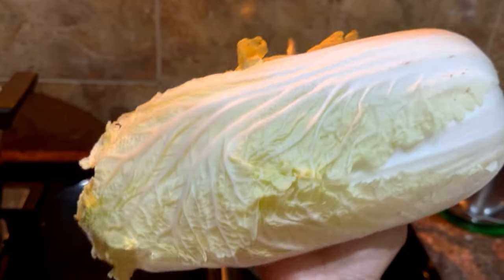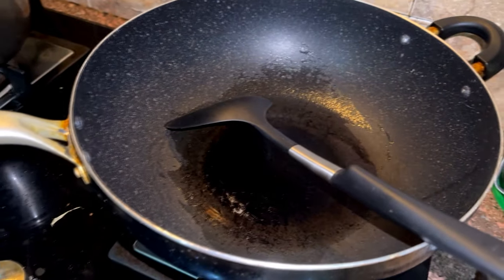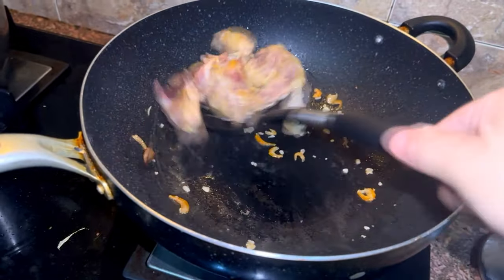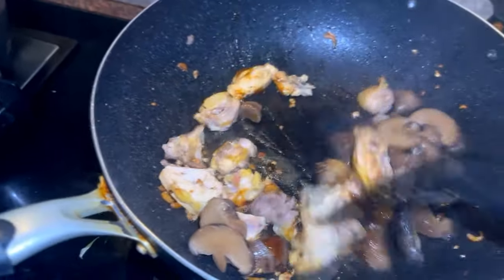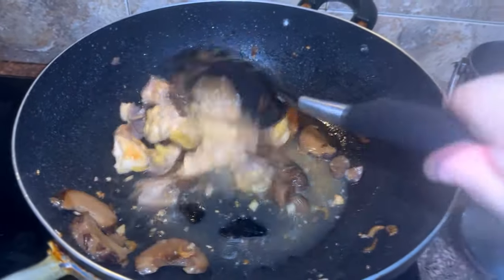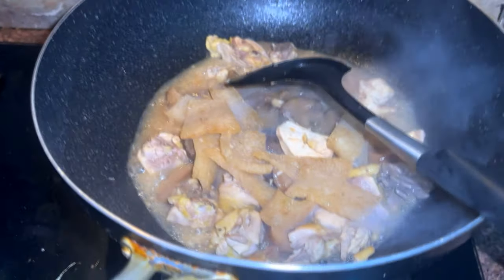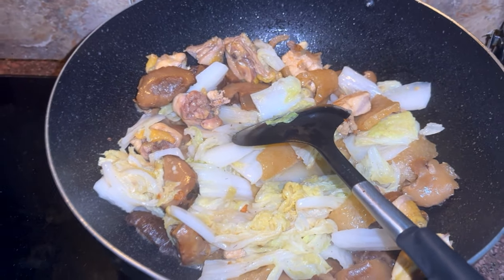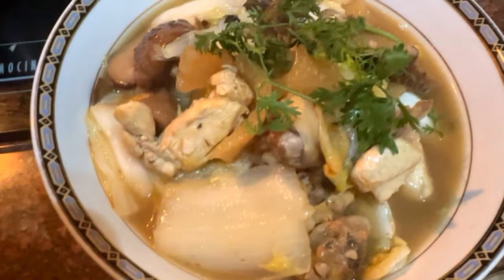របៀបឆាសាច់មាន់ ស្ពៃបូកគោ - How to fry chicken with Cabbage plus beef, SKK Cook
សូមស្វាគមន៍យ៉ាងជ្រាលជ្រៅដែលពេញចិត្តចូលមកទស្សនា Channel SKK Cook សូមអរព្រះគុណនិងអរគុណ សូមមានសុខភាពល្អជានិរន្តរតរាងទៅ។
Welcome to this SKK Cook Channel, Thank you and thank you, I wish you good health forever.
សូមចុចទីនេះ Click here Please ដើម្បីមើលវីដេអូថ្មីៗជាច្រើនទៀត_To see more new videos.
មើលច្រើន ចេះច្រើន, ស្តាប់ច្រើន ចម្រើនបញ្ញា.
See more, know more, listen more, grow intellect.